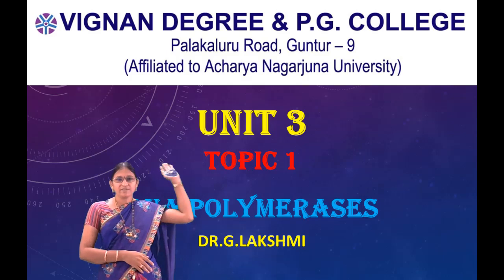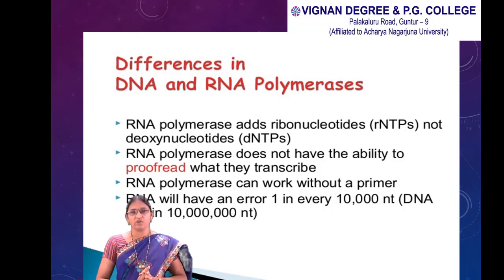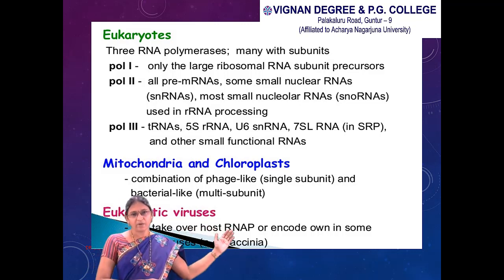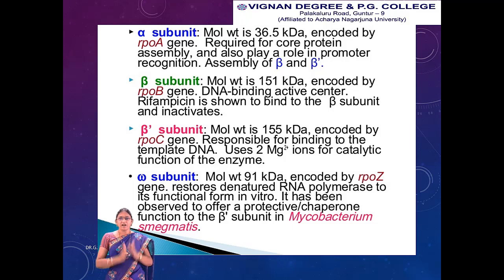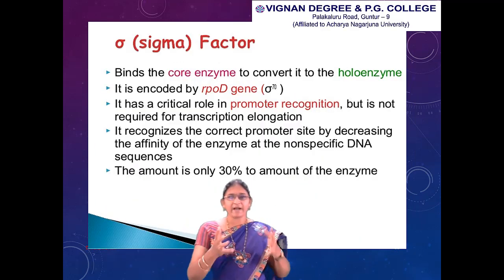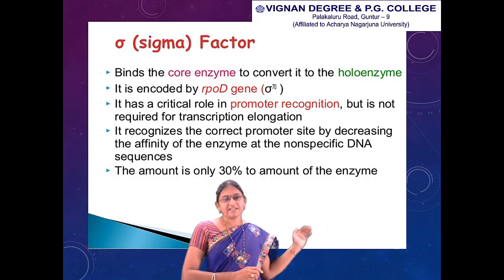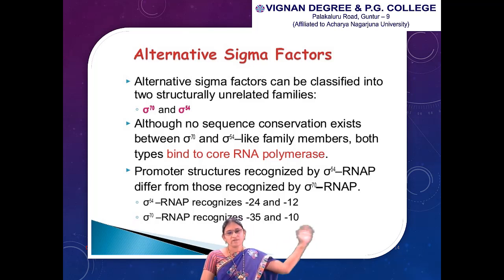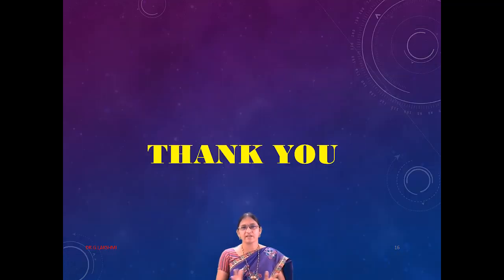BT5 MOLECULAR BIOLOGY UNIT III RNA POLYMERASE STRUCTURE AND FUNCTIONS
RNA polymerase structure and functions